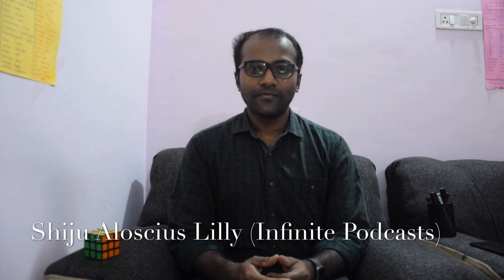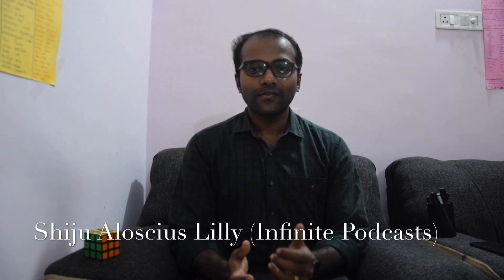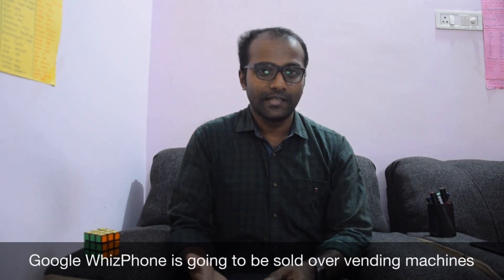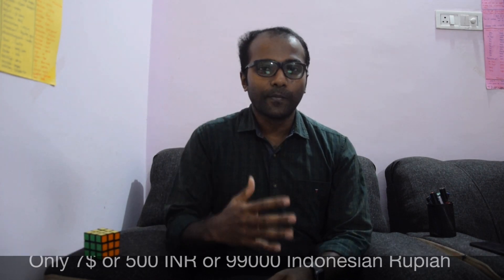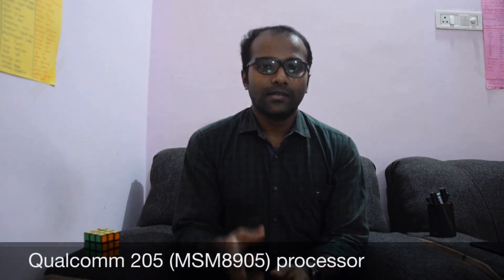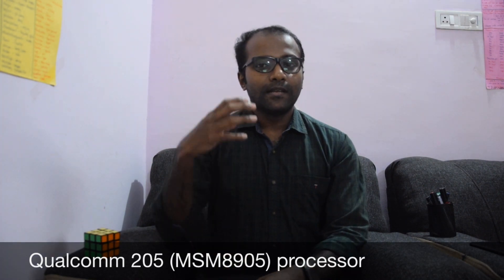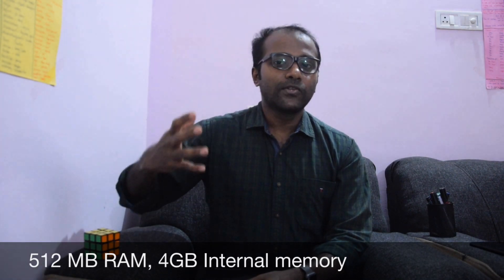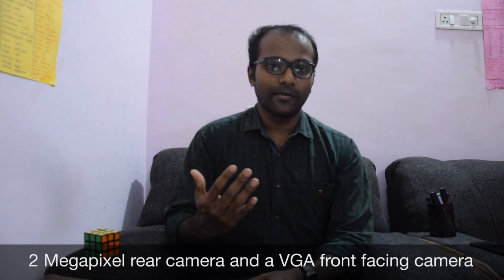Google WizPhone WP006 - Costs only 7$ - Cheapest 4G Mobile Phone Ever - Features & Review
Hi Everyone,

Google just launched a WizPhone in Indonesia on December 04, 2018 on 'Google for Indonesia' event. This is one of the cheapest  mobile phones ever launched in the planet. This will only cost 7$, would you believe. Please see the details below;
Model - Google WizPhone WP006
Processor - Qualcomm Snapdragon 205 (MSM8905)
512MB RAM
4GB of internal storage
2-Megapixel rear camera and a VGA front camera.
Extendable storage space using MicroSD.
Operating System - KaiOS
Price - 99000 IDR (Indonesian Rupiah) / 7 $ / 500 INR

Best Wishes,

Shiju Aloscius Lilly